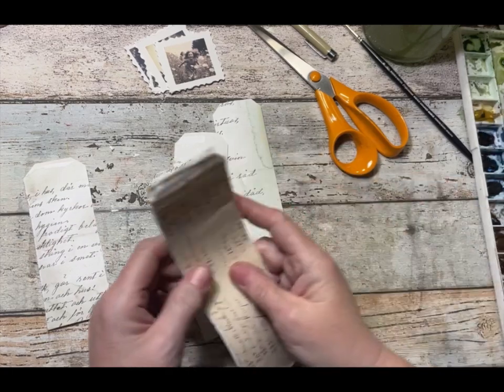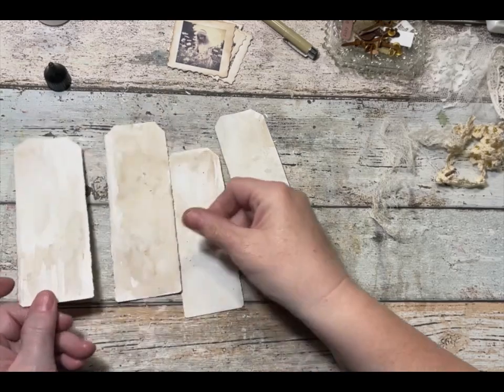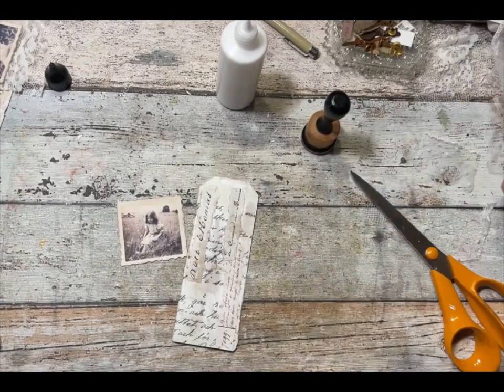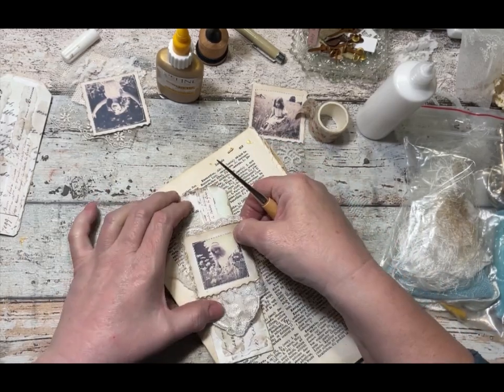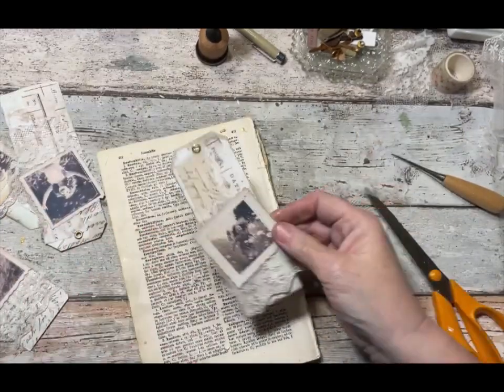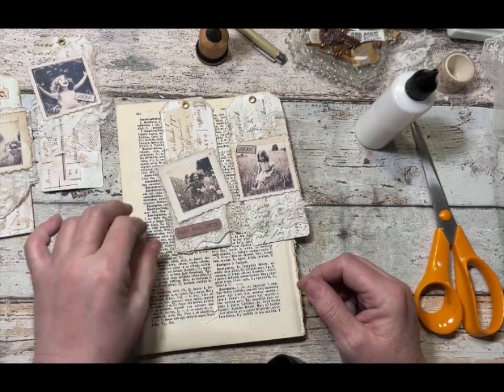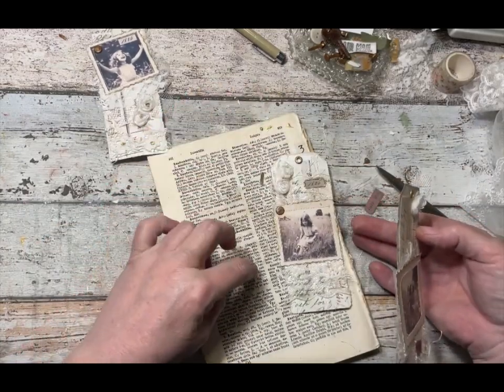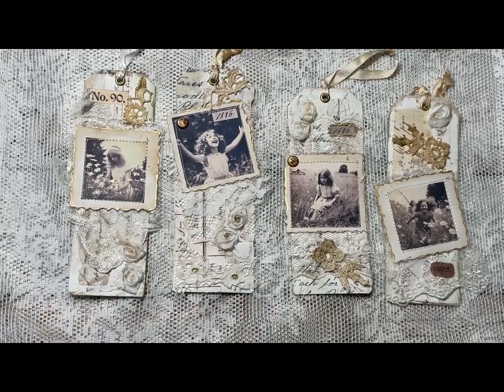Scraptags with lace, labels and vintage photos.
Photos: Kleeblatt creations.

Etsyshop i mentioned in the recording:
Arteo mixed media Art.

My Etsyshop: